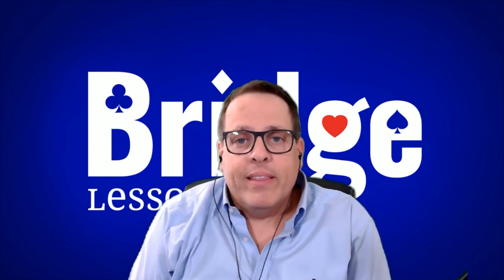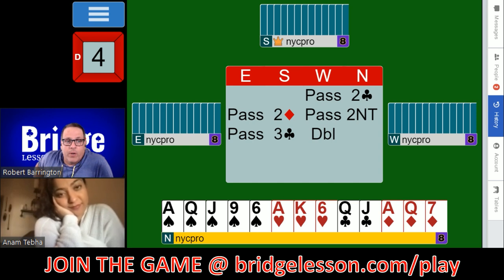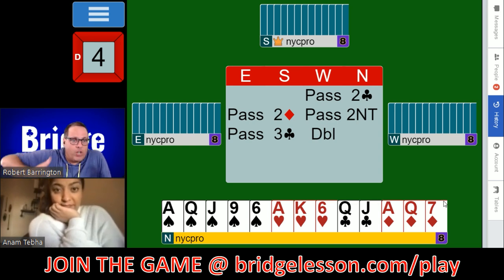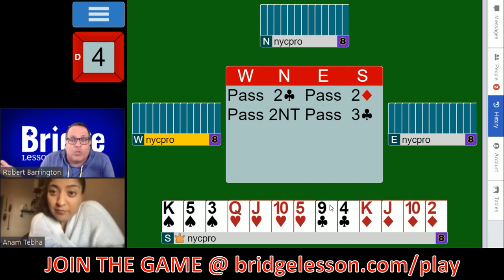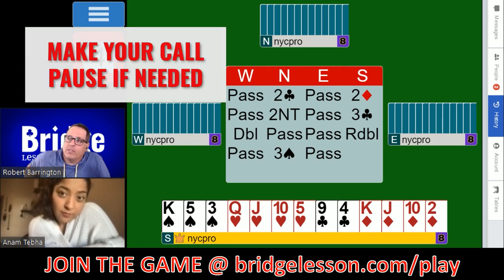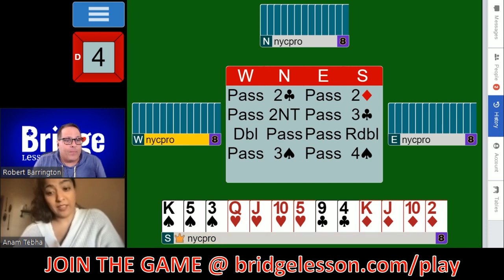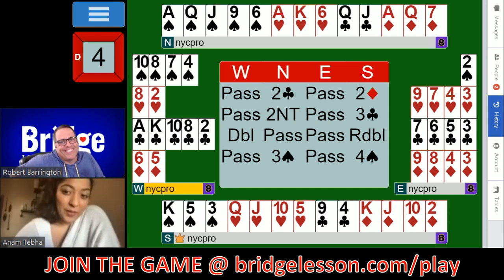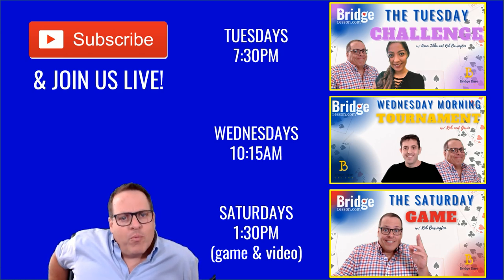WHAT HAPPENS WHEN THEY DOUBLE STAYMAN?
Rob Barrington and Anam Tebha discuss this special situation after our side bids Stayman.  How do we handle a double by the opponents in the most effective way?  Learn the game of Bridge from the best, right here.